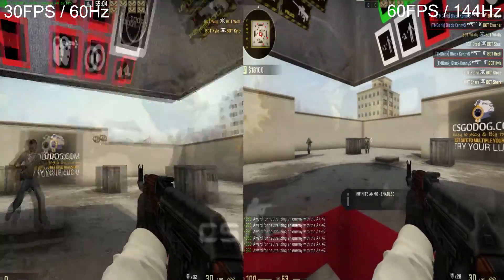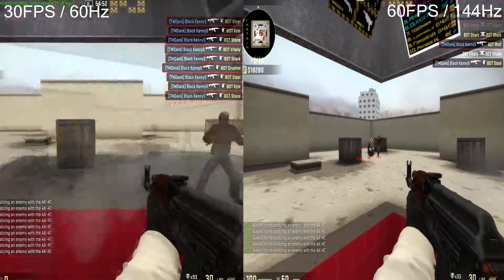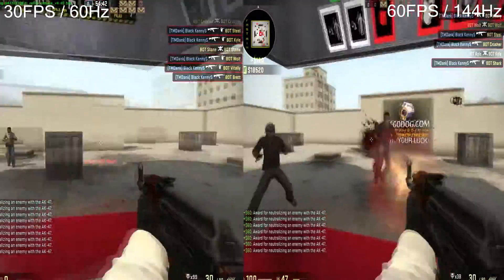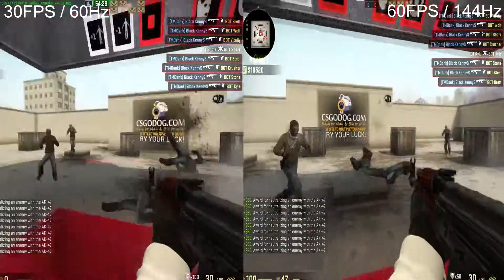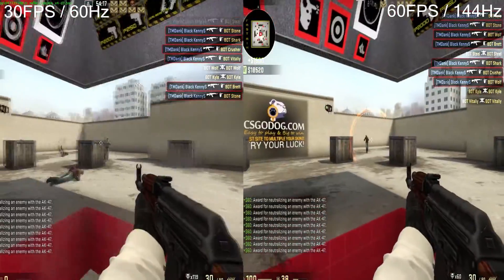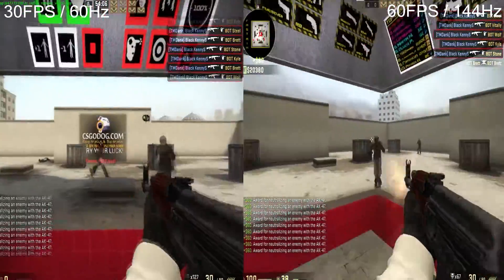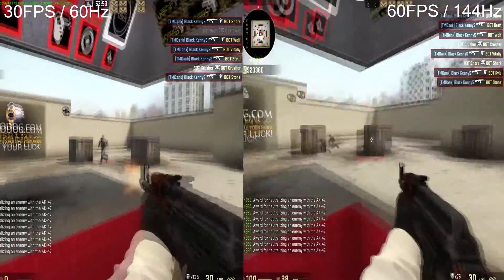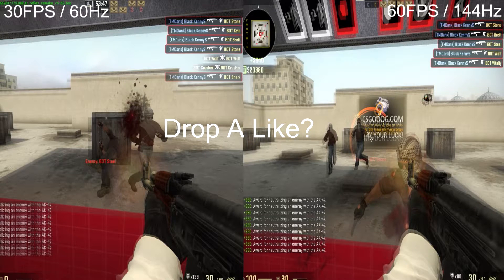CSGO : Difference Between 60Hz And 144Hz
Become Partnered with TGN Today!

I hope that we can continue this growth and one day we shall have an army!